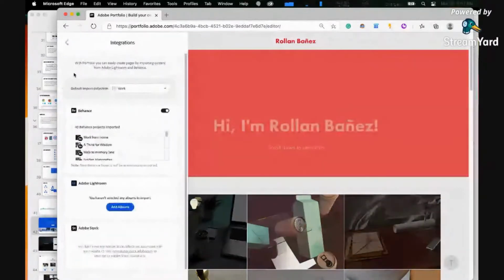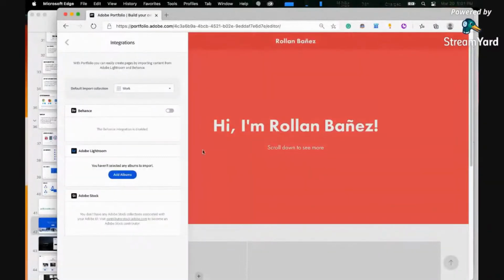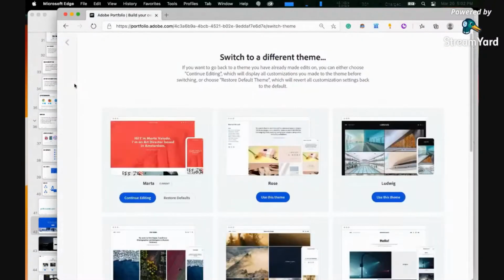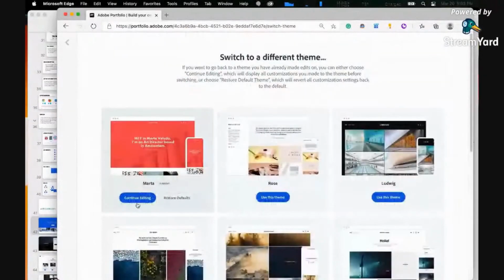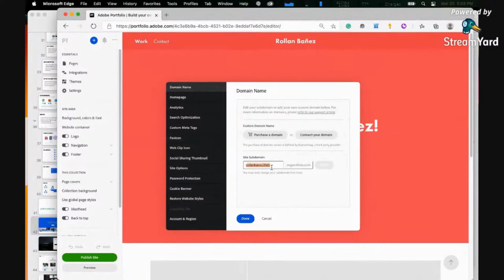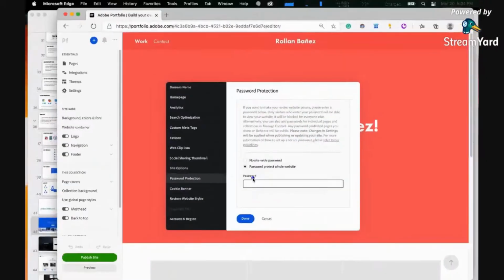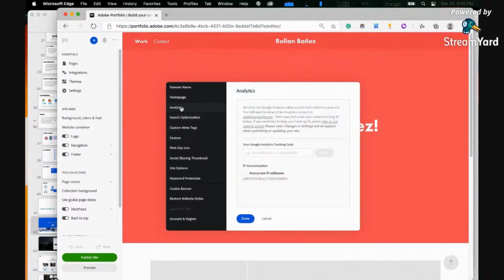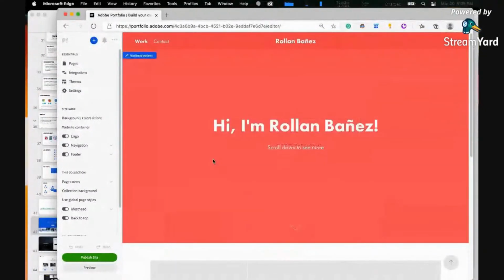Managing Essential Controls in Adobe Portfolio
If you're likely to create your website and you're a member of adobe creative cloud, Adobe Portfolio is the ideal site to go. Adobe Portfolio is a free website-building service that allows you to showcase your perfect shots, design, videos, and other creative output. It is well suited to Creative Cloud members who require a quick and easy way to publish a centered portfolio of work online.

In this video, let's take a look at Adobe portfolio and learn the essential controls to create fantastic works in adobe portfolio